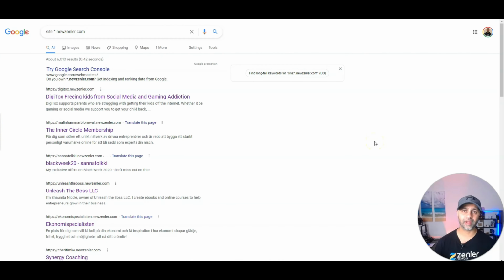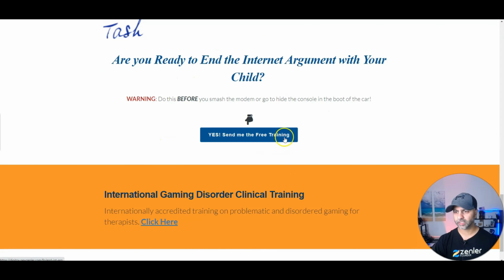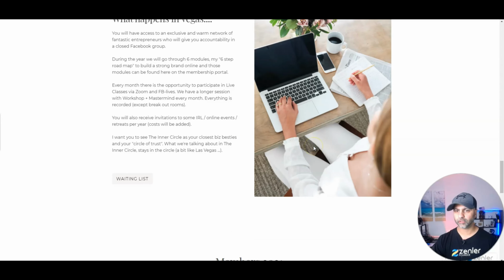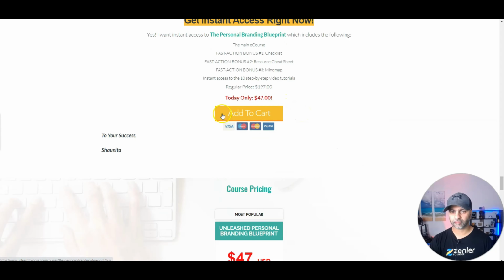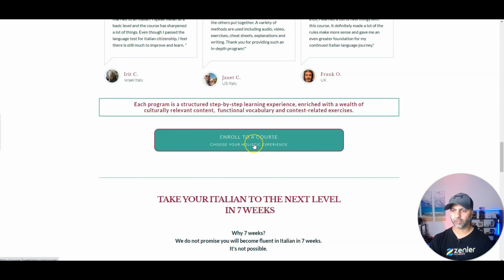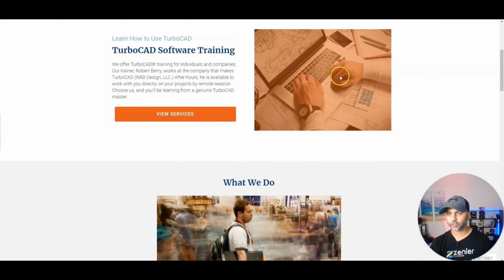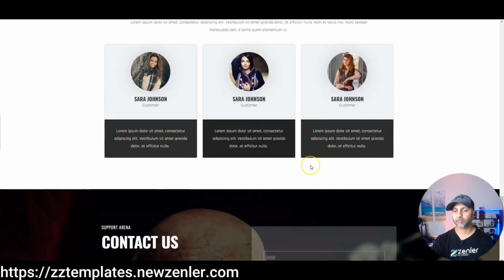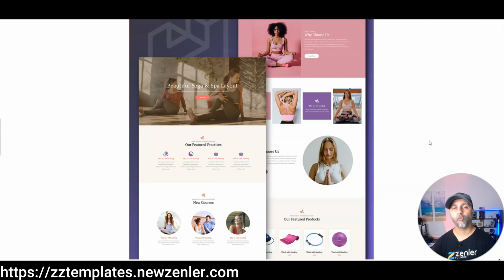7 New Zenler Sites Audited With Shocking Findings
In this video we're going to walk through 7 different sites and find which sites are following best practices and which aren't.

Want to build beautiful websites on New Zenler? Get our pre-made templates and build upon them

Clubhouse 👉 active_listnr